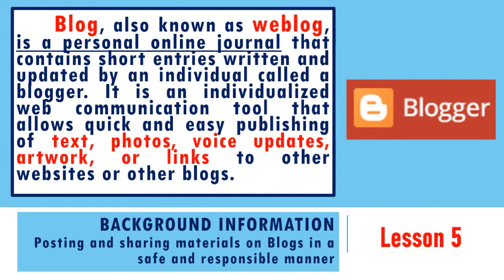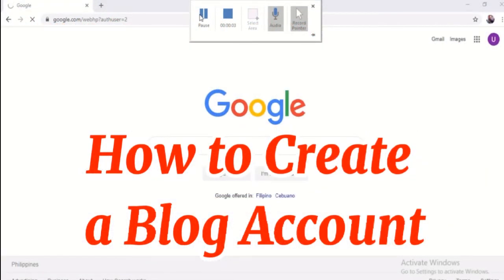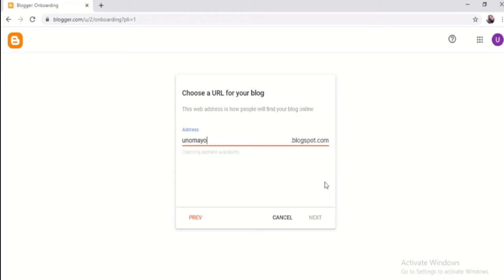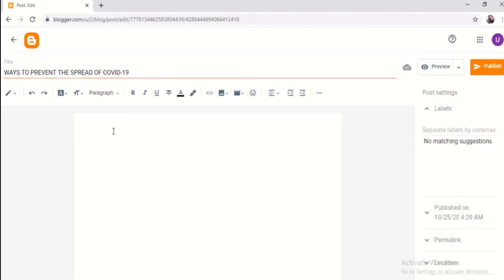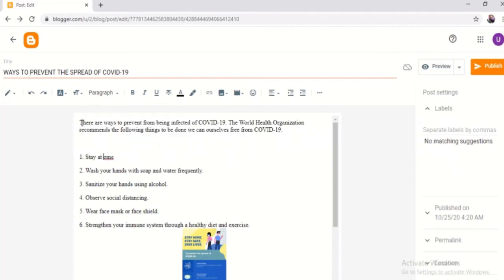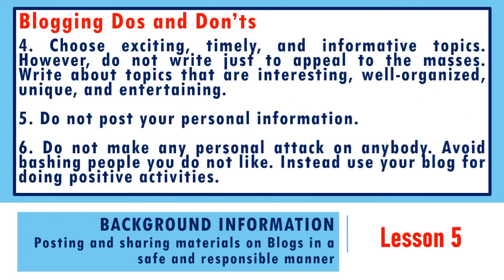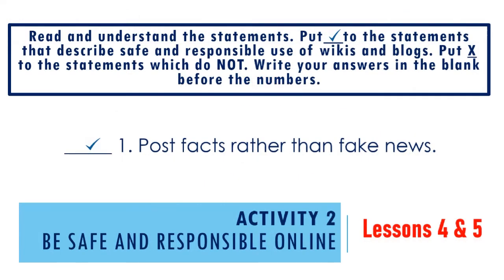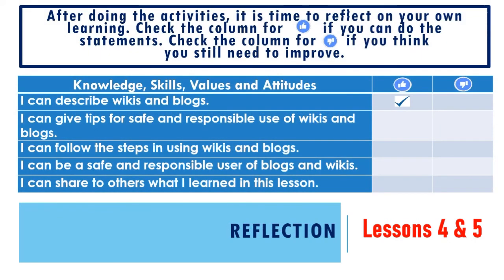POSTING AND SHARING MATERIALS ON WIKIS & BLOGS PART 2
This virtual tutorial is created to aid Grade 6 pupils learn the Most Essential Learning Competencies: posts and shares materials on wikis in a safe and responsible manner (TLEIE6-0c-5); and, posts and shares materials on blogs in a safe and responsible manner (TLEIE6-0c-6)" while studying at home amid COVID-19 pandemic.

This video follows the flow of the Learning Activity Sheet for TLE 6 ICT and Entrepreneurship Lessons 4 & 5, which is prepared by Teacher Randy.